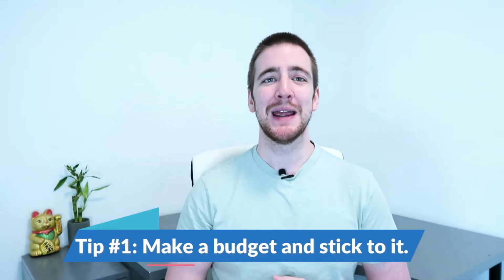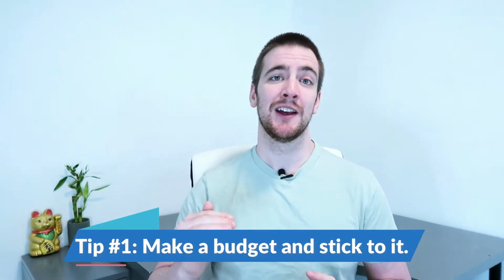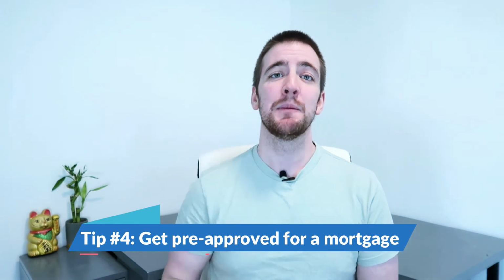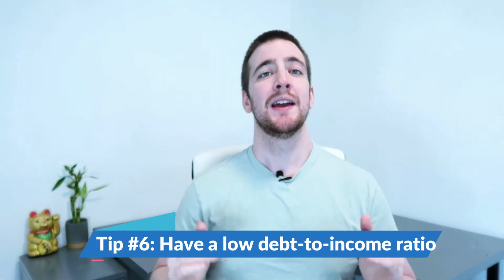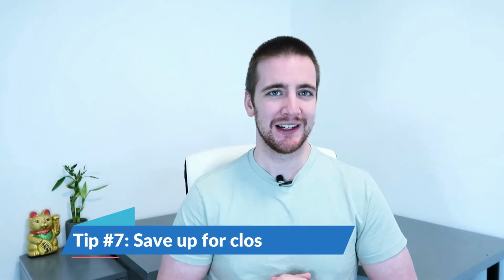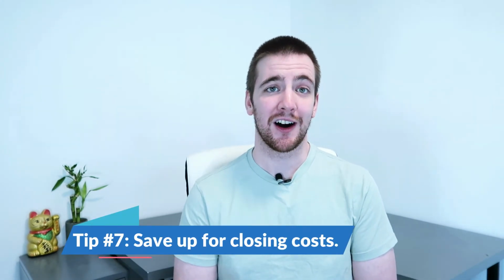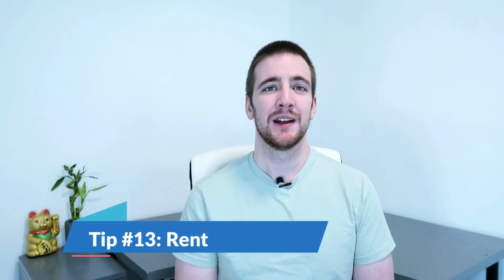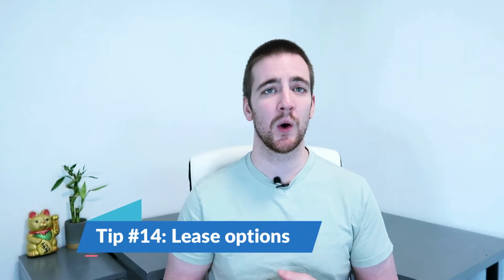How to Get Approved For A Mortgage | 15 Expert Tips